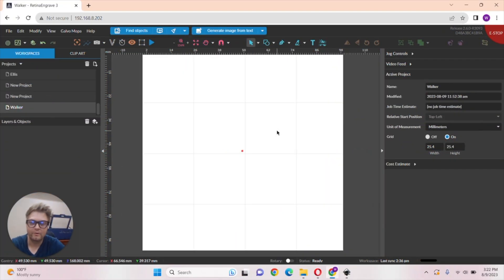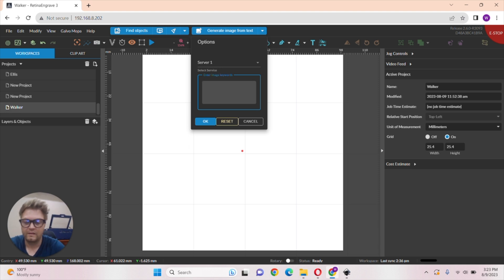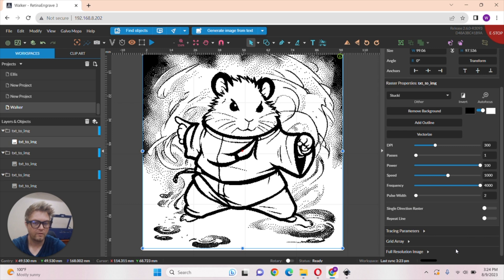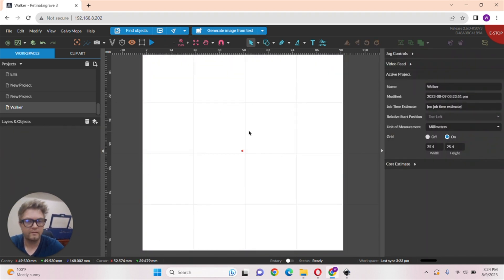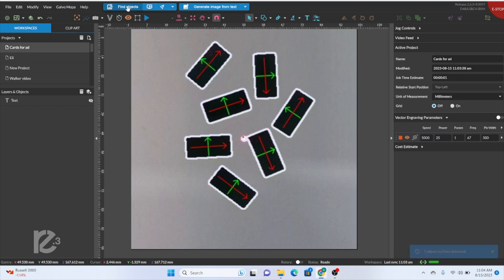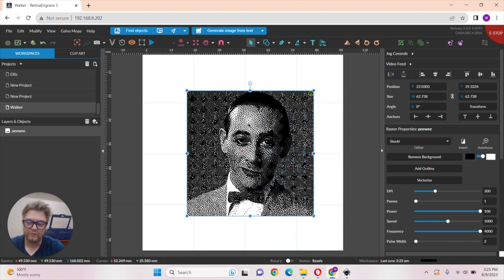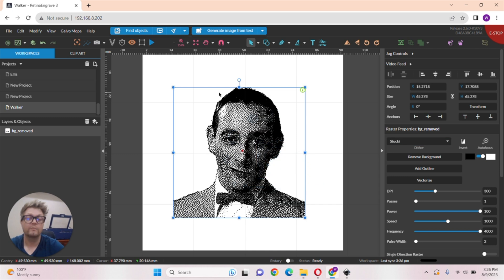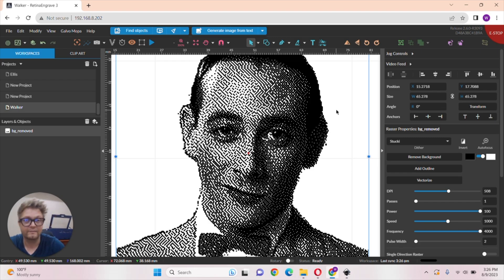New RE3 AI features!